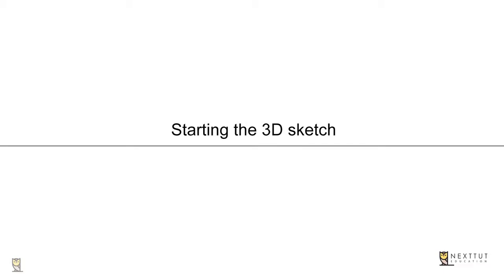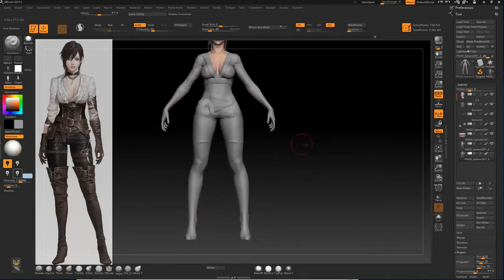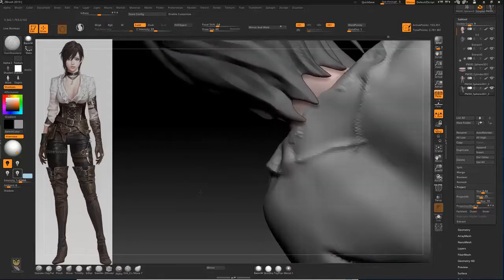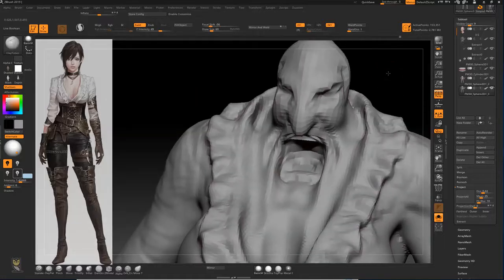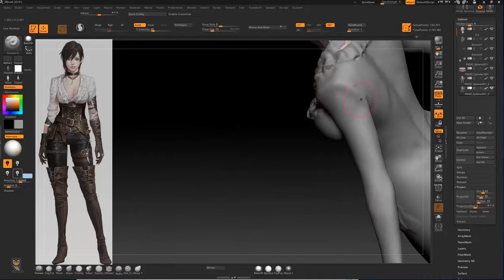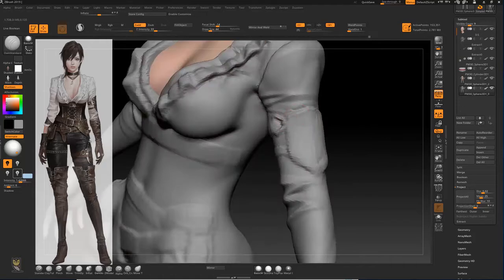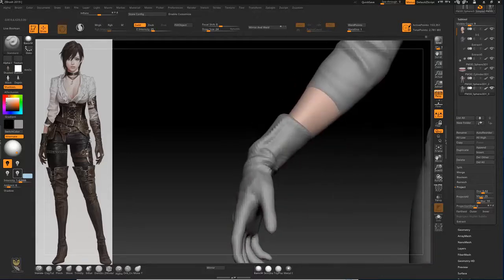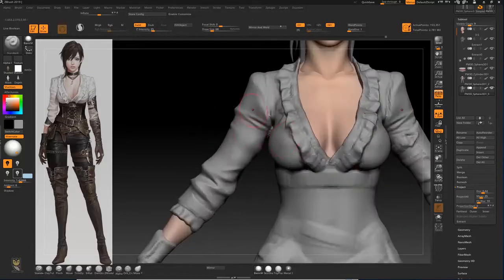016 Starting the 3D sketch